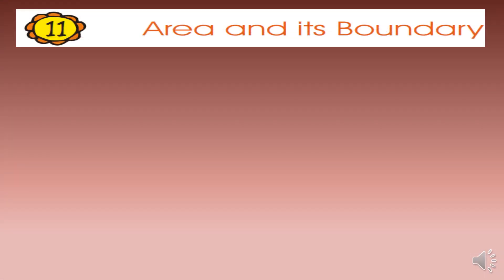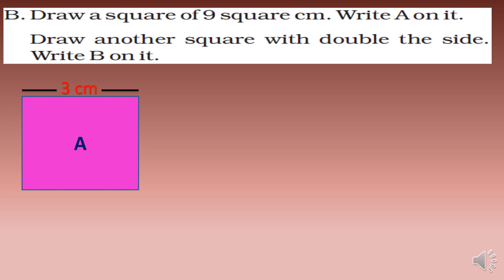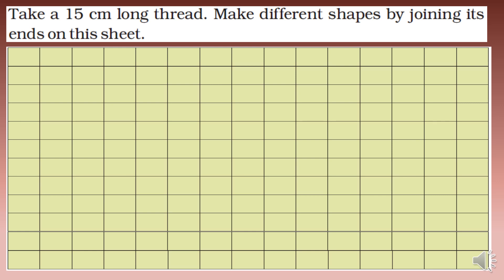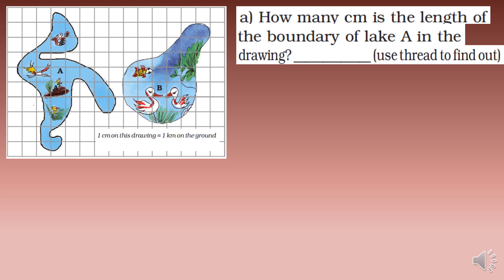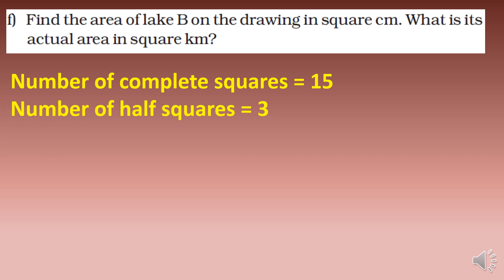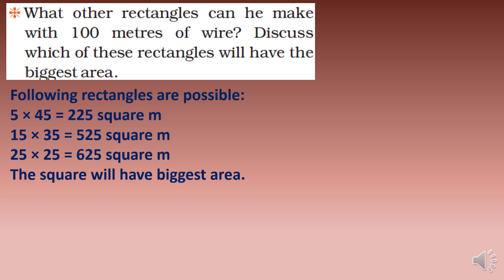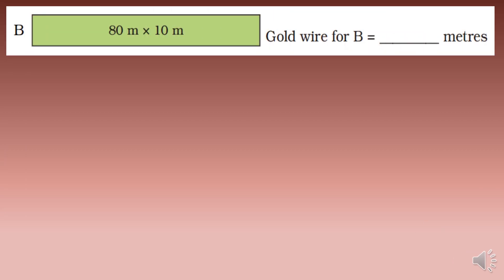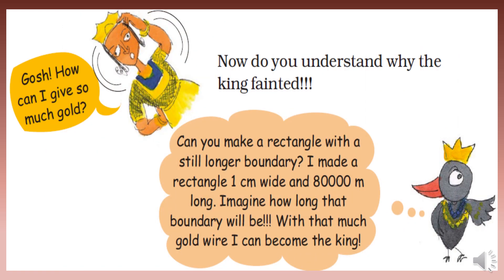11 AREA AND ITS BOUNDARY 2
AREA AND ITS BOUNDARY 2
TEXTBOOK SOLUTION
CLASS 5